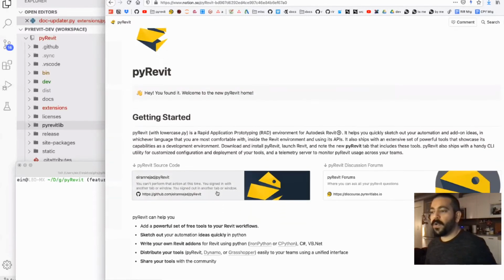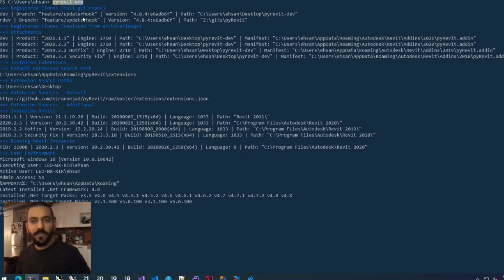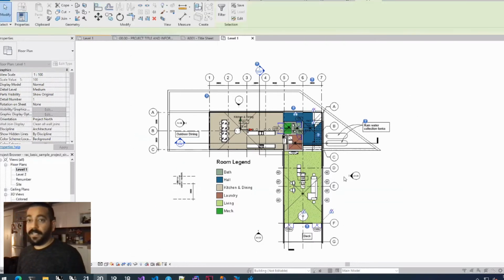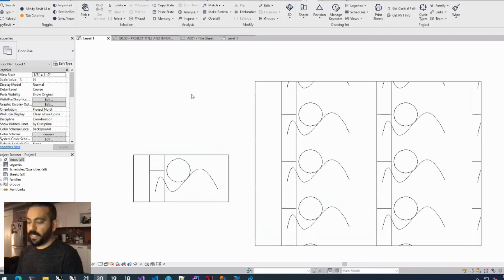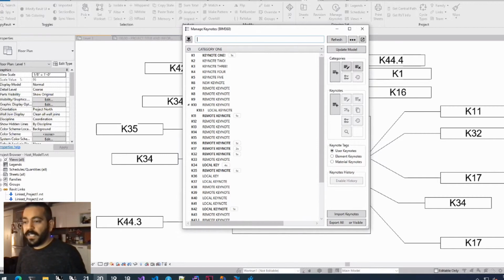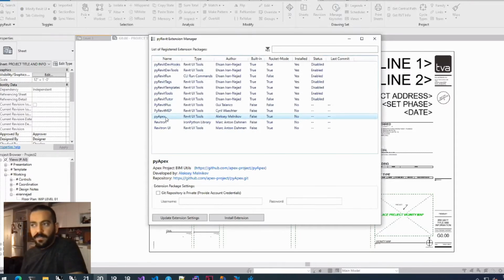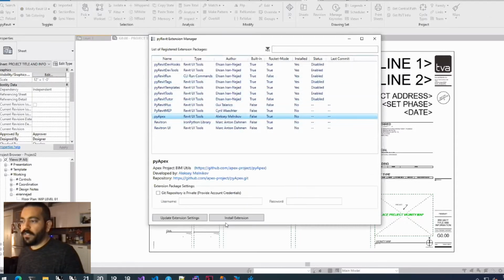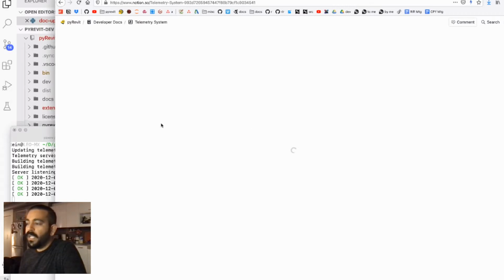pyRevit - The Ultimate Guide (Live) w/Ehsan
pyRevit has been gaining momentum as a solution for many common problems Autodesk Revit users run into daily.  From advanced "purging", to colored tabs, sheet creation, and more, pyRevit has become a staple in my Revit Add-In arsenal.

And it should be in yours, too.

On this episode of BIM After Dark Live I will be joined by Ehsan Iran-Nejad. Ehsan is the creator of the pyRevit add-in (among other things) and he will be joining us to introduce pyRevit to you,  highlight some of the great built-in features, and demonstrate the power/simplicity of building your OWN custom extensions.

Oh, and of course, we will be taking YOUR questions... live!

Links Mentioned:
BIM BOX - Get up to $1400 off the rest of the year...!

TimeStamps
0:00 - Intro
1:37 - BIM BOX
4:45 - Ehsan Iran-Nejad Introduction
9:33 - What is pyRevit?
13:36 - pyRevit Open Sourced
15:13 - Ehsan's Python Journey
17:33 - How to download and install pyRevit?
25:26 - pyRevit Manual Update
27:17 - pyRevit Settings Tool
30:48 - Using the Pick Tool
34:03 - pyRevit Keyboard Shortcuts
35:44 - Pattern Tool
40:55 - Stack Limit
42:08 - Other Basic Tools
43:45 - Keynote Manager
45:55 - Print Tool
47:15 - pyRevit CAD Exports
48:51 - Get Revit Info Tool
49:30 - Copy between Sheets Tool
50:55 - MEP Friendly Tools
51:57 - Wipe Tool
53:53 - Modifying the Deployment
55:24 - Using Python 3 for Development
57:29 - Generative and Computational Workflows with Python
1:00:50 - Advanced pyRevit
1:02:30 - MongoDB Database Engine
1:04:00 - pyRevit Telemetry Scripts
1:06:10 - Final Thoughts on pyRevit
1:07:45 - Outro